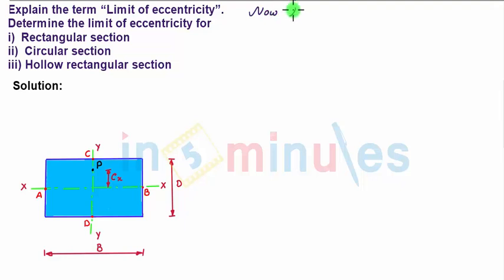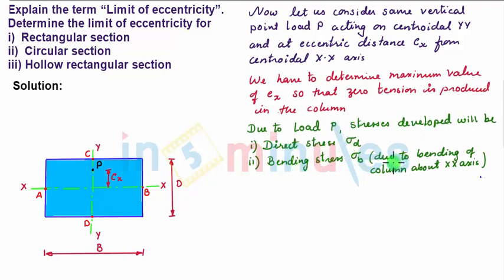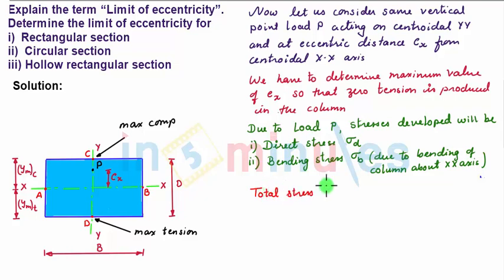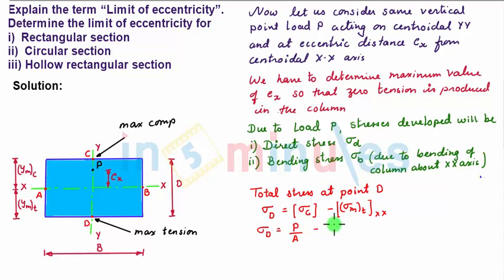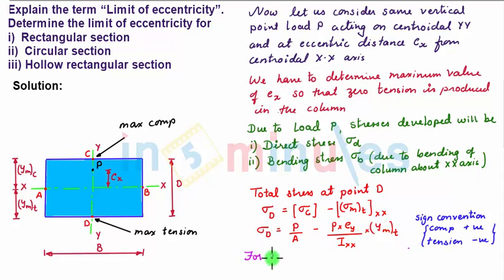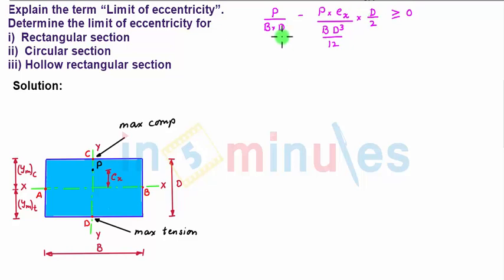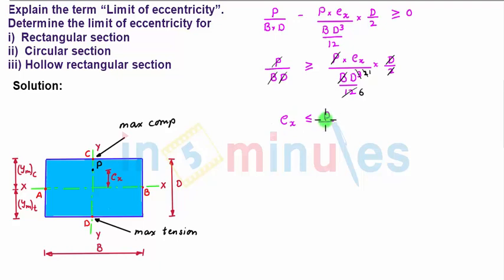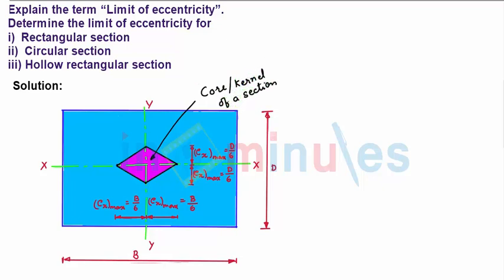Module3_Vid47_Limit of Eccentricity in Rectangular Section Column (Part 2)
In this video you will learn about Limit of eccentricity or Core/Kernel of general rectangular section.

Pre-requisite video -